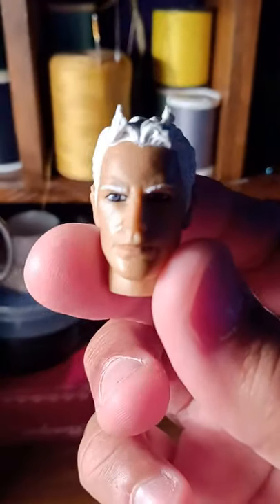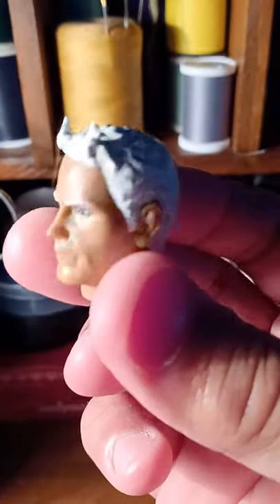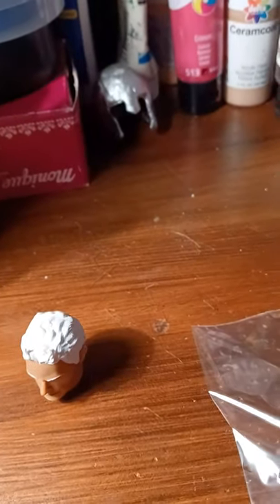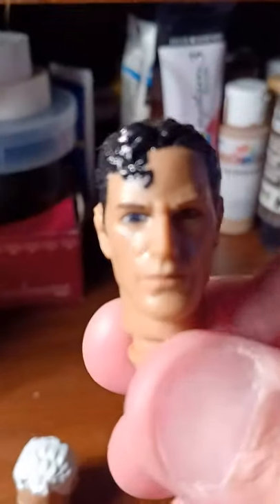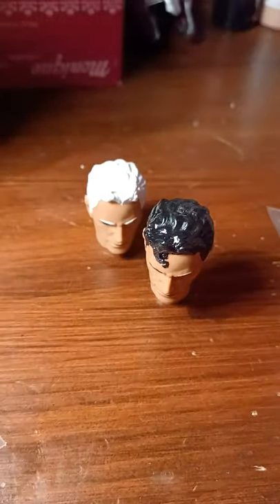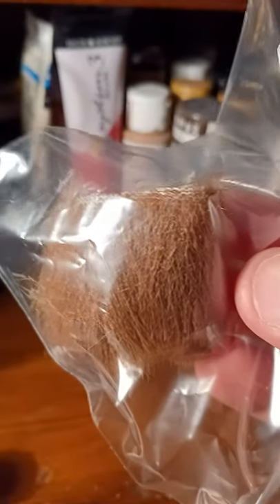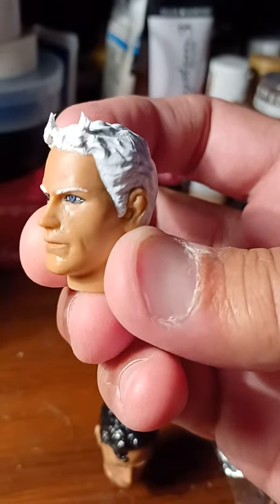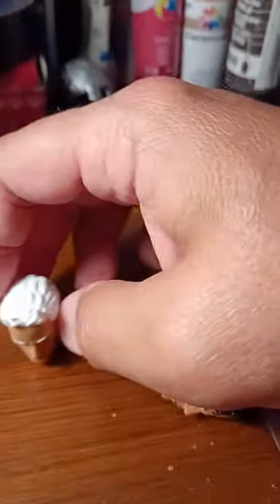How to create a different hair style on a action figure, using structural paint. Part 1